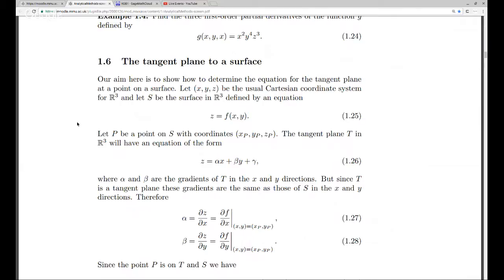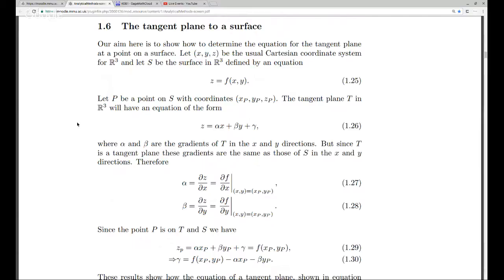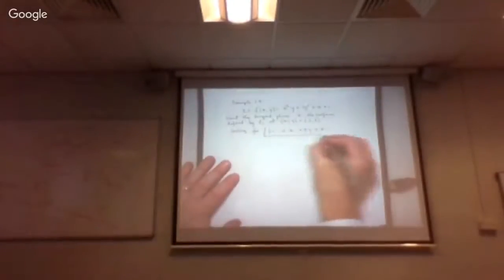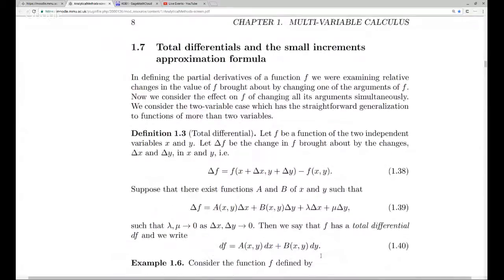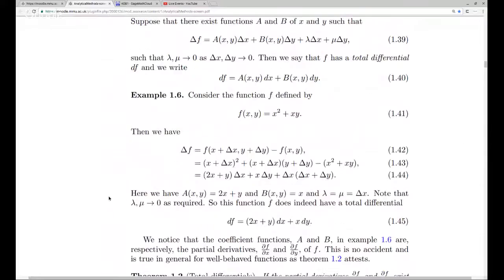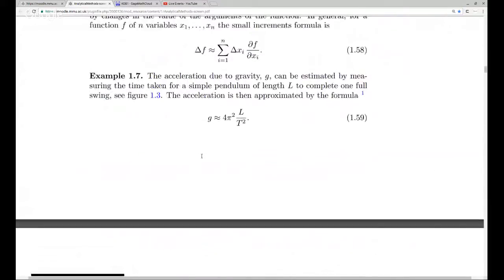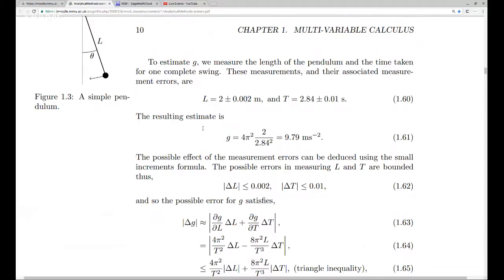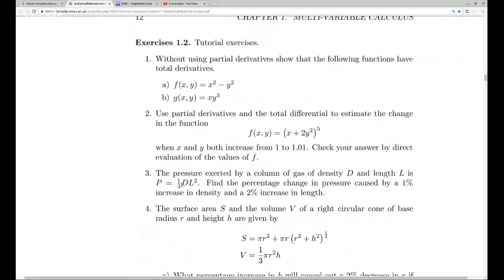6G5Z3001 Analytical Methods: The tangent plane to a surface